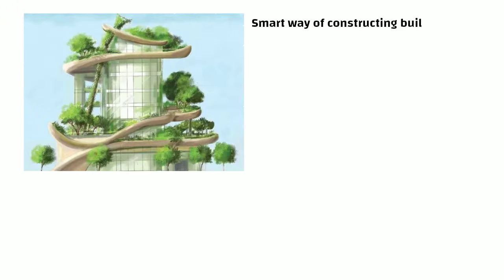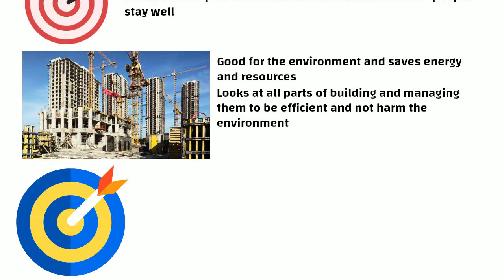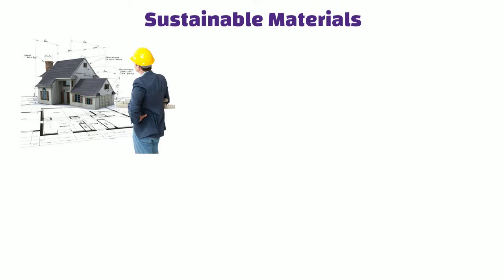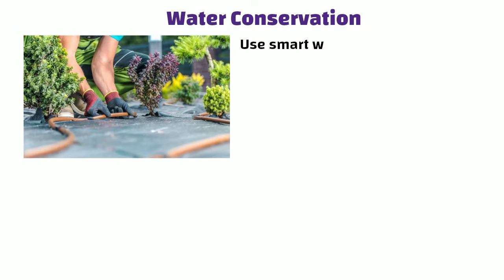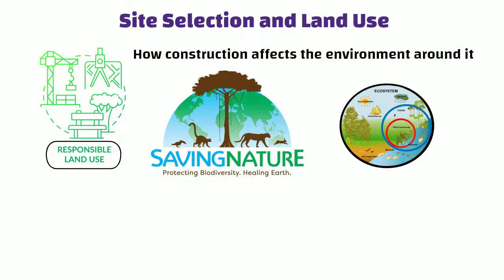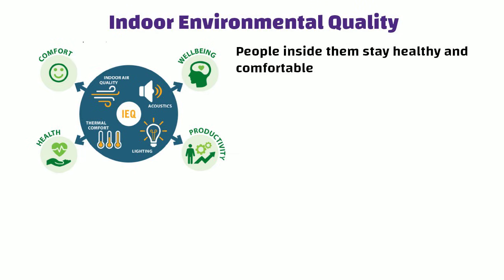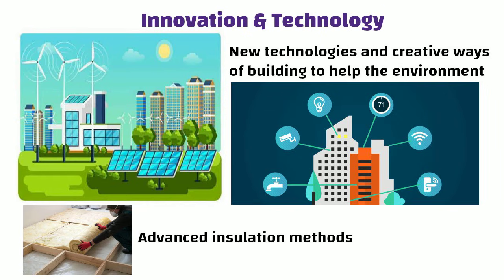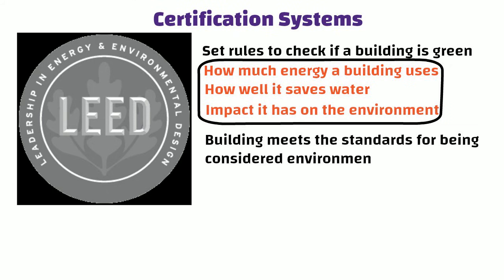Green Building Explained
33 Grade vs 43 Grade vs 53 Grade of Cement